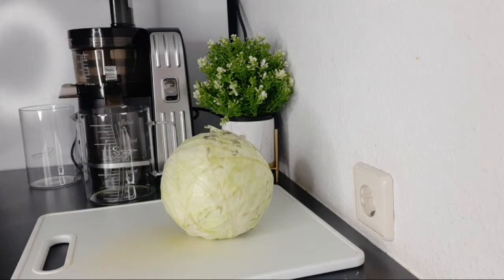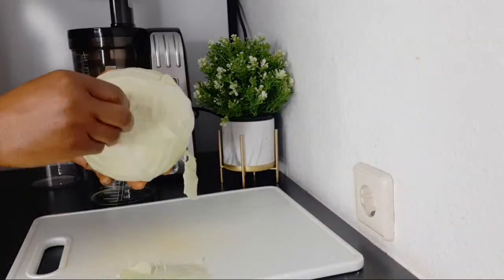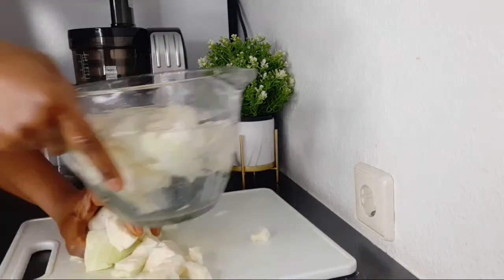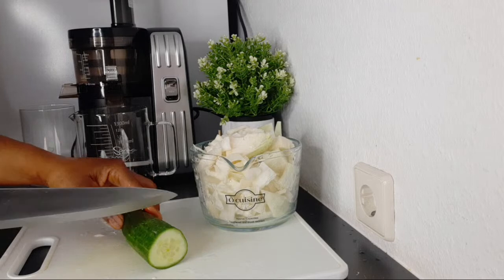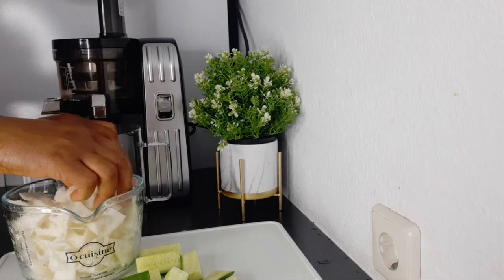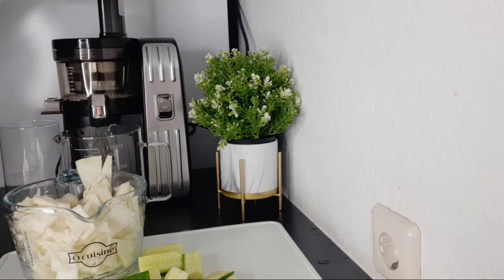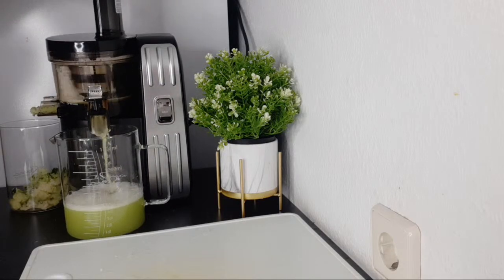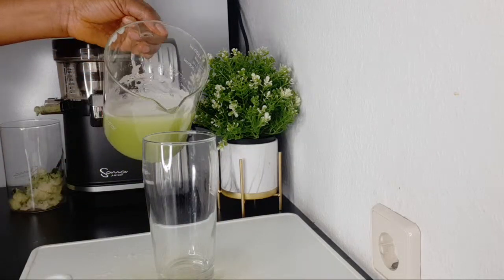A Magical Juice To Heal STOMACH ULCER or GASTRITIS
LIGHTING
U.K link:  Ring Light ://amzn.to/2CKrLJT
Softboxes (recommended)

○ Hard drive
○ Memory card